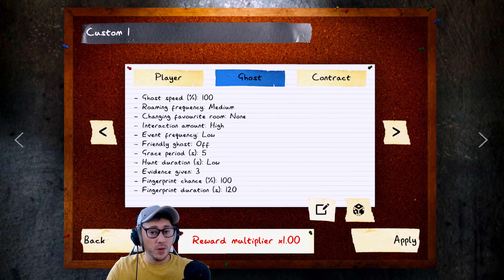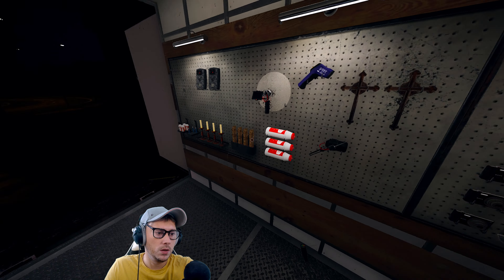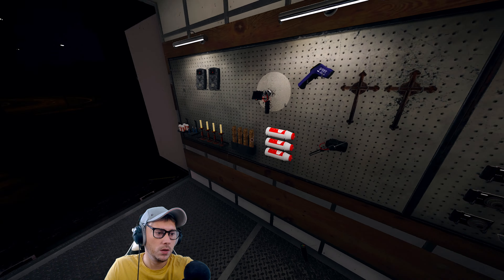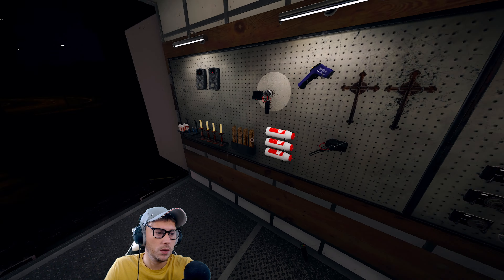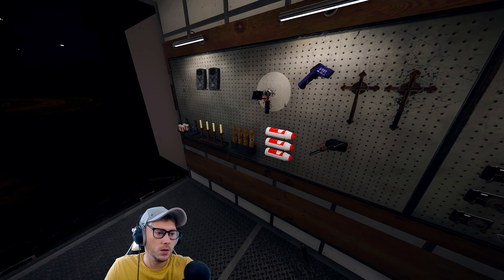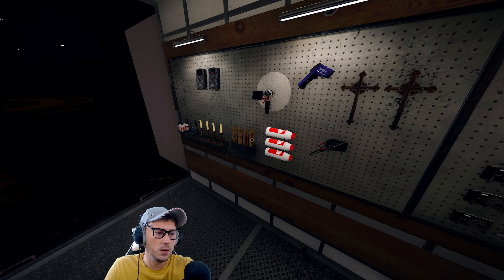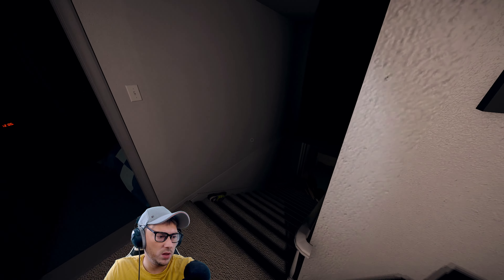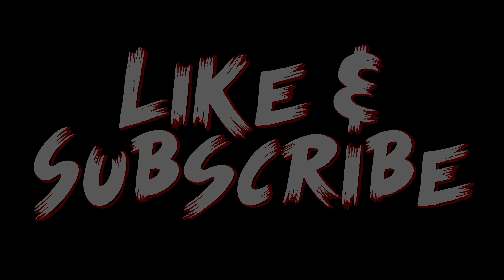Secret ONI Ability | Phasmophobia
If you want to know how to tell it's an ONI in Phasmophobia watch this!

Chapters:
0:00 - Randomized Settings
1:30 - Entering Edgefield
3:55 - EMF 5 Evidence
19:00 - Ghost Hunt
20:00 - Ghost Hunt
28:00 - Like & Subscribe!

Inspired by Insym, Nuzzgard, Psycho